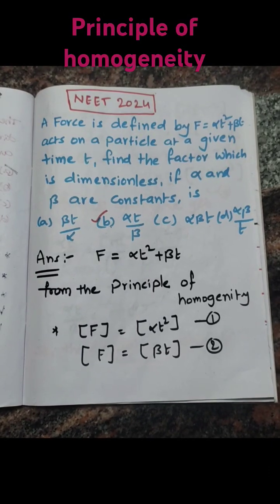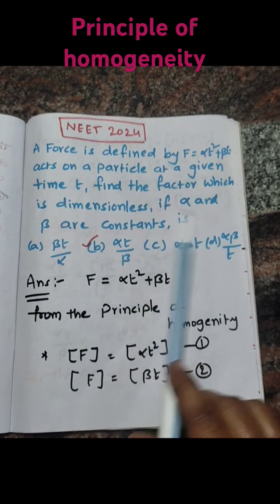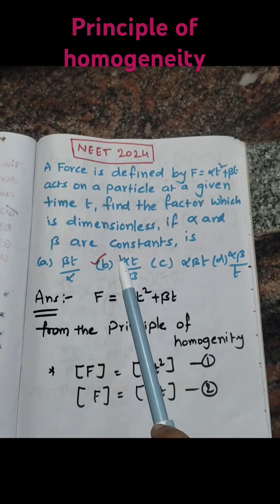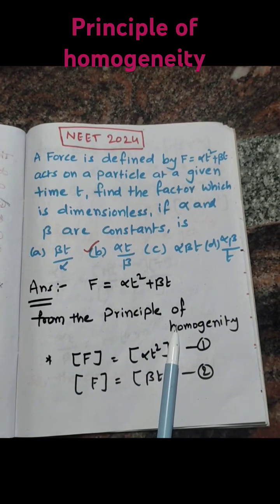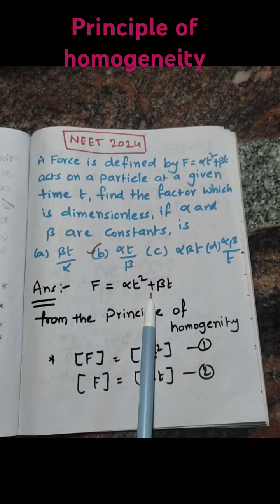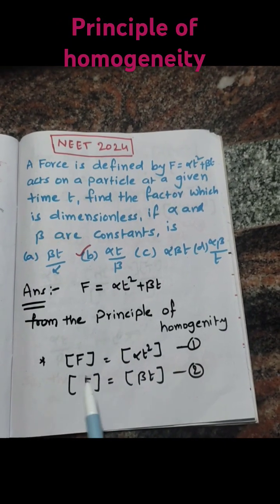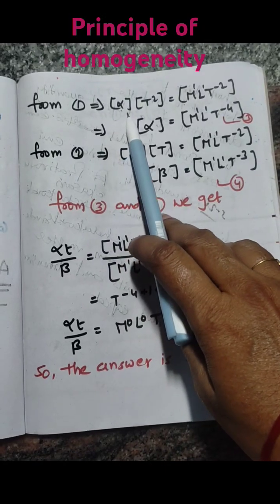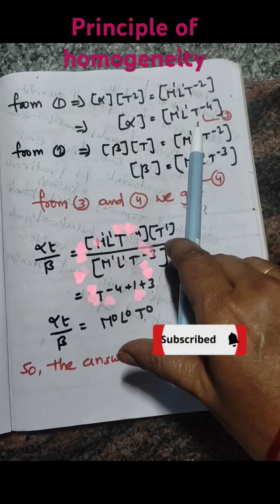physics shorts#neet2024 units and dimensions#class 11 physics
class 11 physics
principle of homogenity
dimensionless quantity
quick rivision for neet
neet pyq 2024